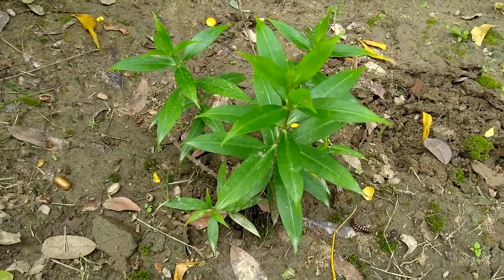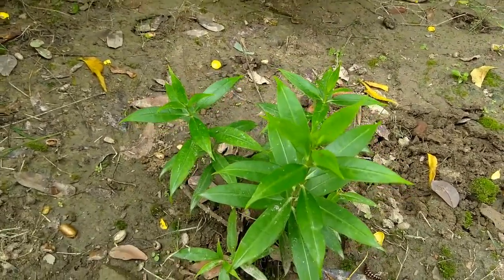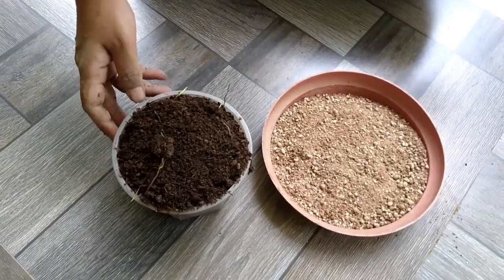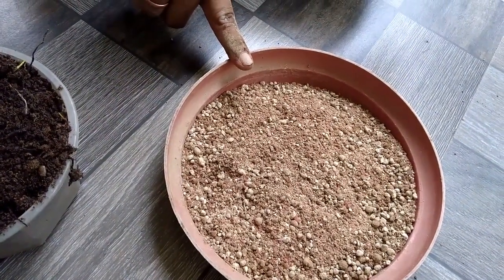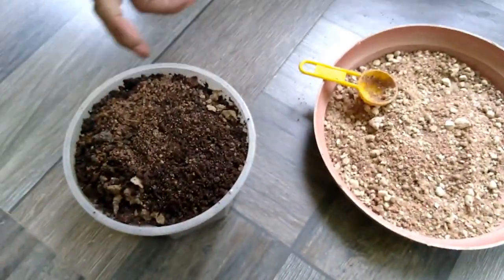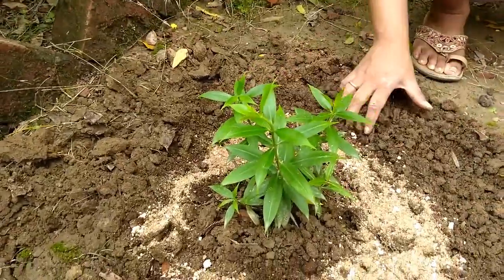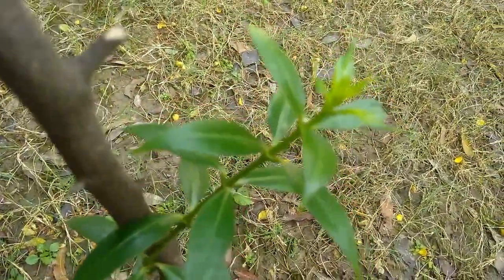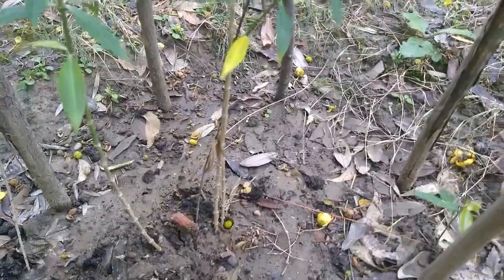Allamanda- Growing And Caring Guide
Allamanda is a native plant from America, migrated from Mexico, Argentina to India. It is a perennial plant. It is a very sturdy plant and easy to grow plant. It bears flowers yellow, pinkish-red in color. The yellow-flowered allamanda known as the golden trumpet. But, during winter its growth stops. Winter is its dormancy period.
From time to time fertilizing is the key requirement for the growth of the plant. Please follow the link below for knowing the preparation method of fertilizer mix